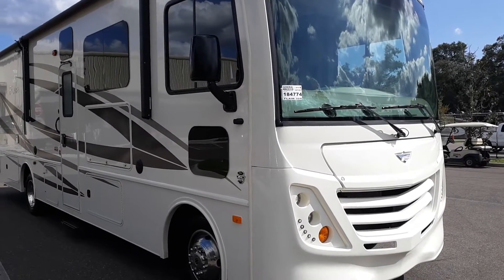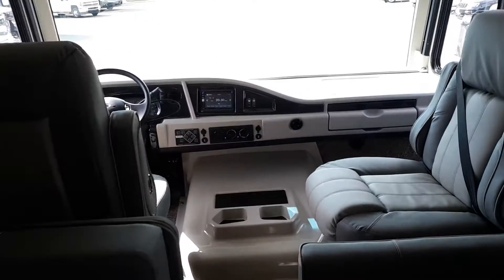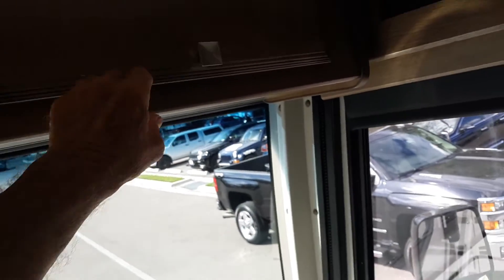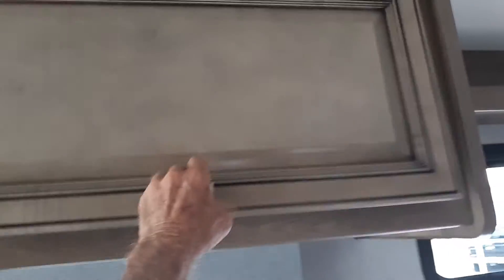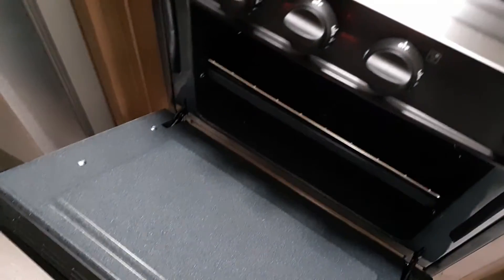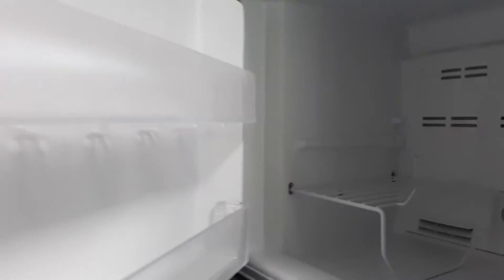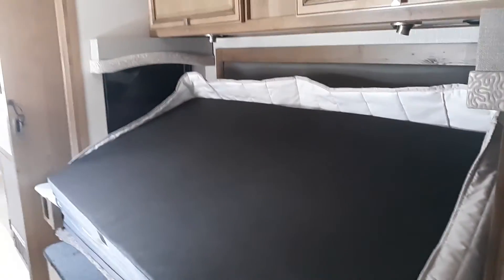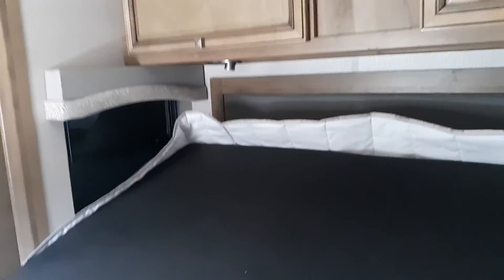Fleetwood Flair Class A Recreational Vehicle (2019) - Part 3